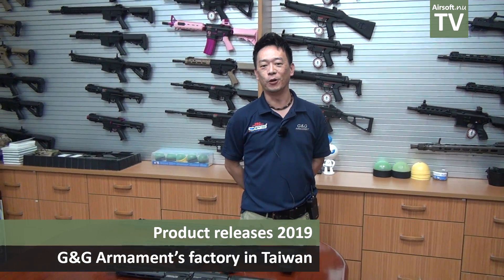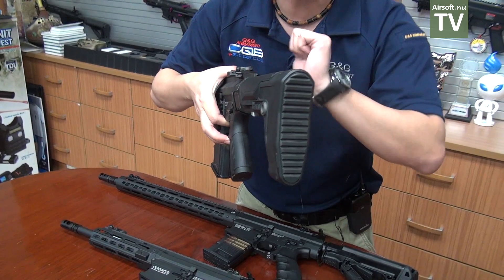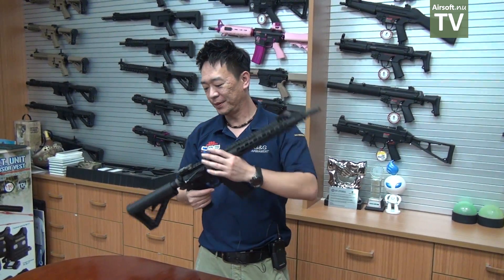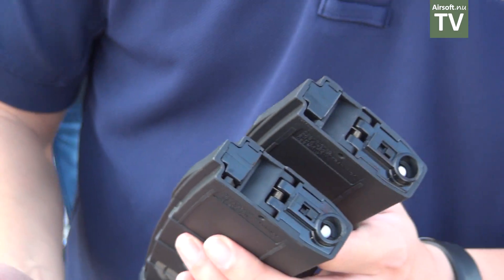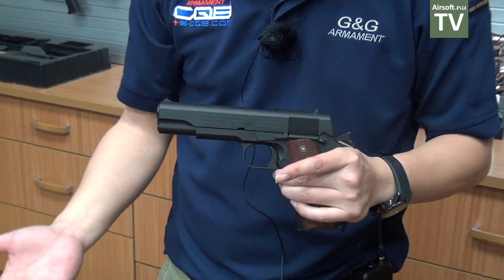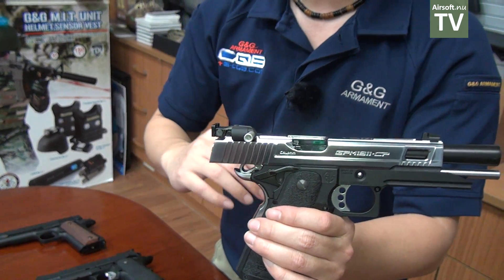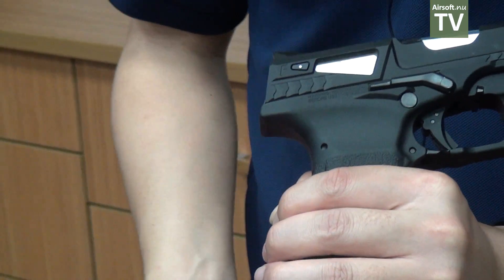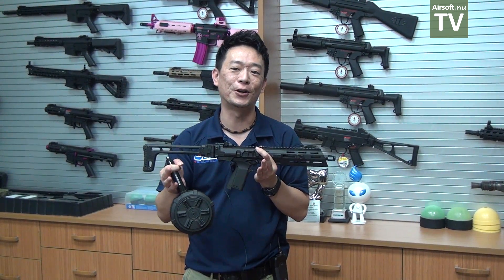New product releases 2019 from G&G Armament [SHOT Show 2019]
Here is a video with product releases 2019 from G&G Armament as we was introduced to when we visited their factory in November 2018.

They will probably show some upcoming products at SHOT Show and IWA.